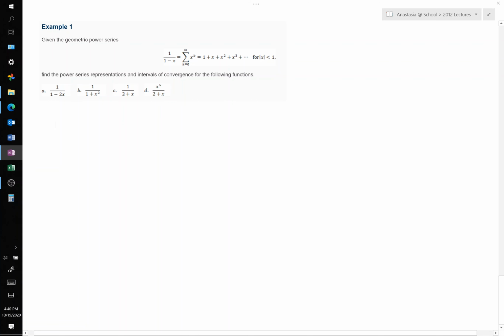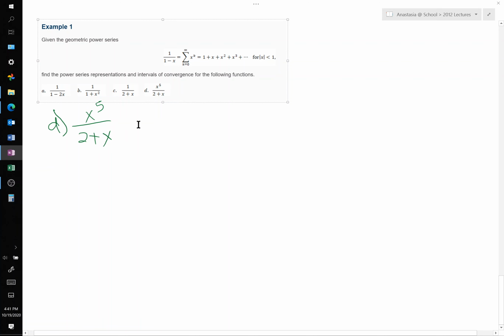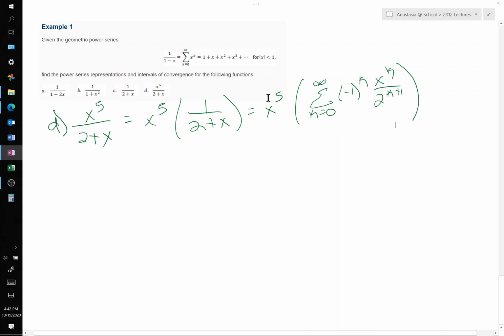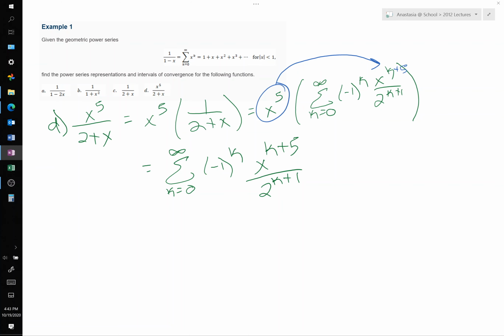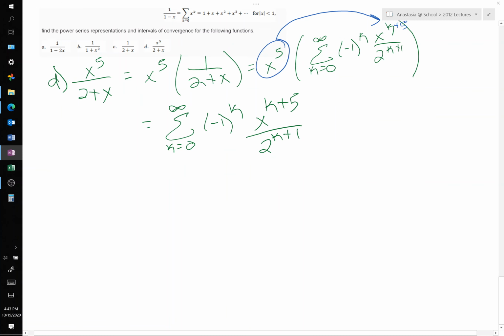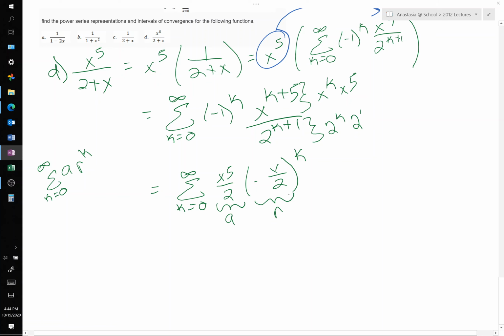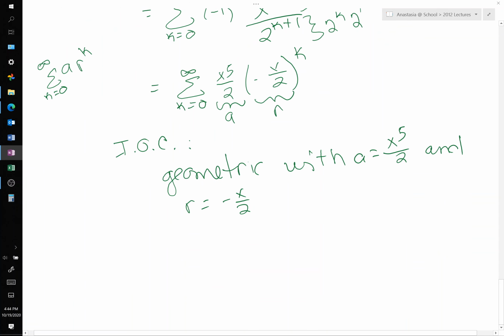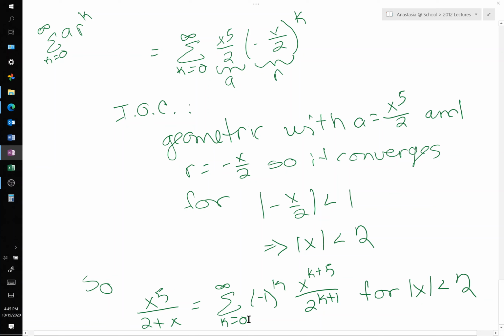AU MATH 2012 Dr. Wilson Section 8.6 Power Series Representations Example 1 Part d Solution